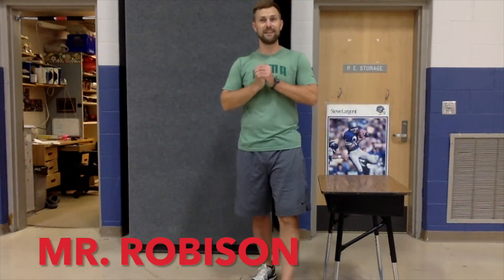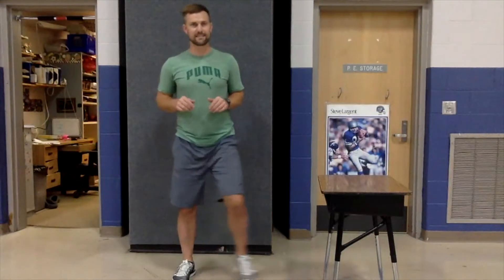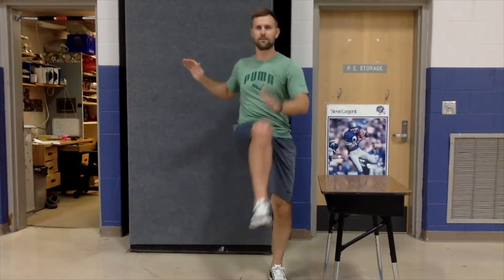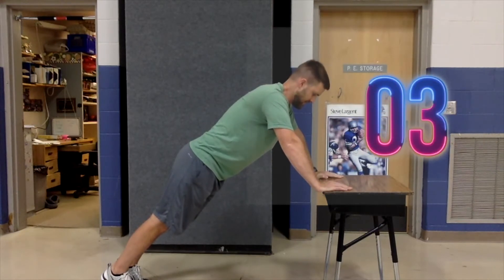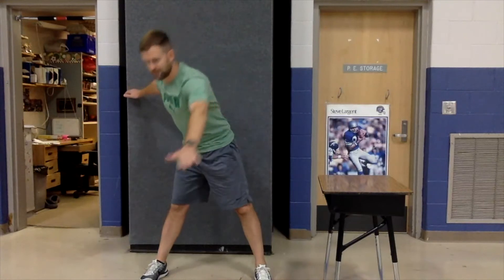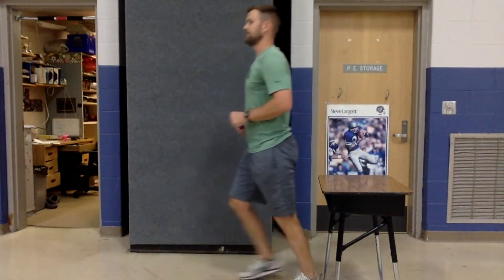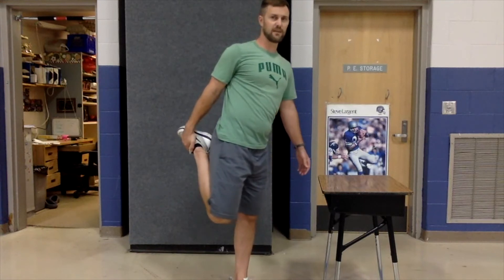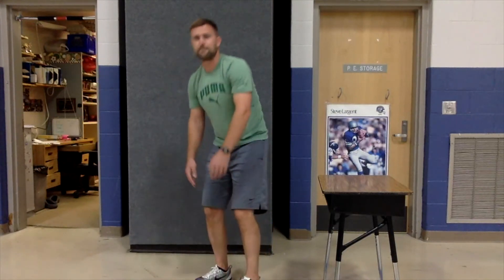Sept 13 classroom workout